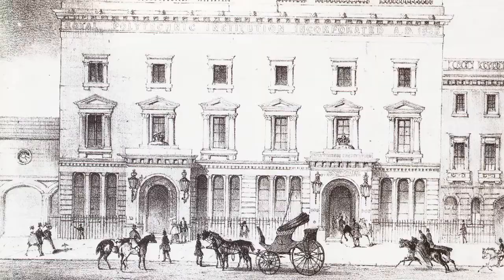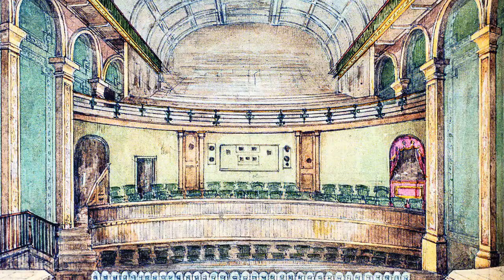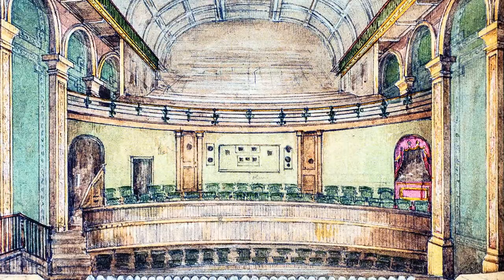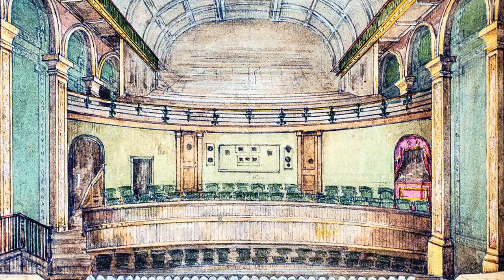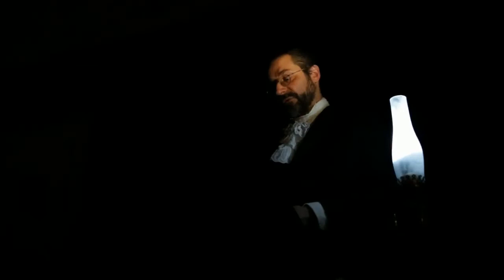Demo of Pepper's Ghost